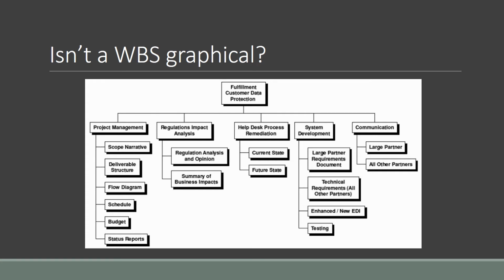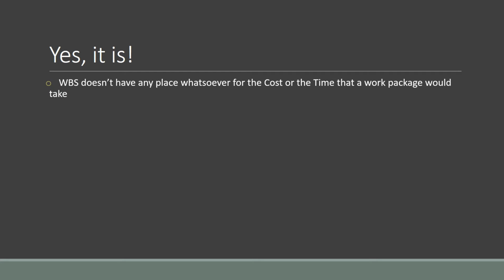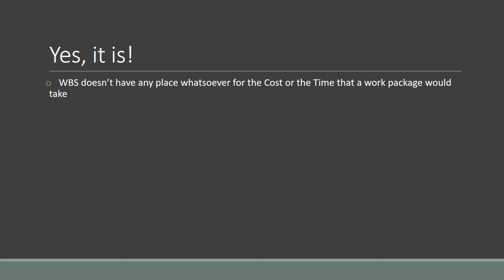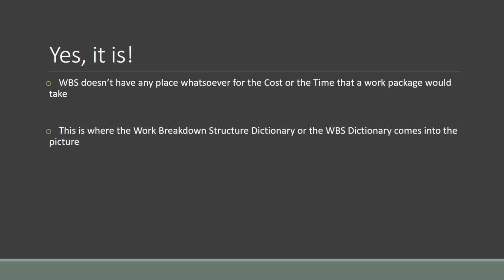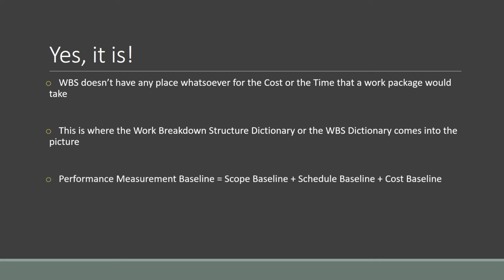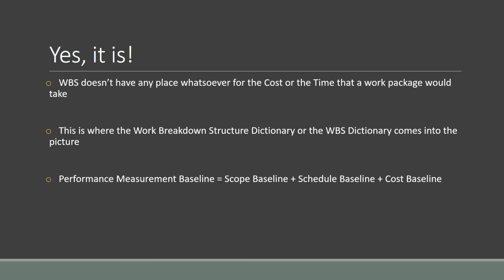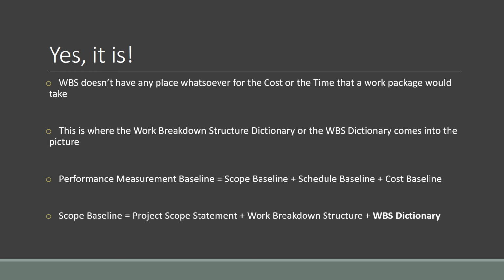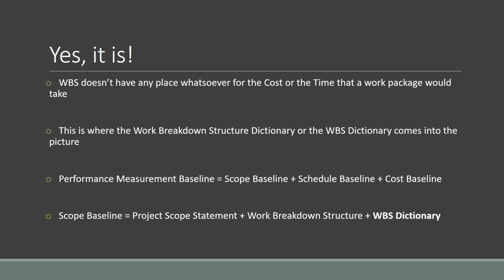Where do I put the cost of a Work Package in the WBS?